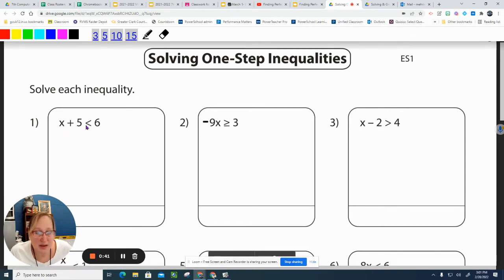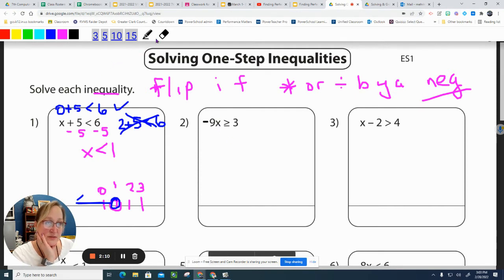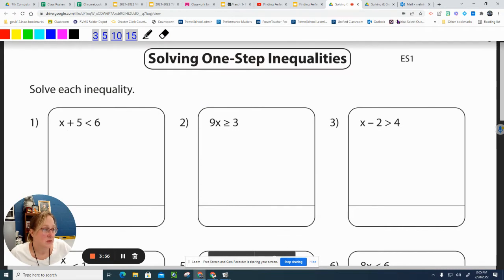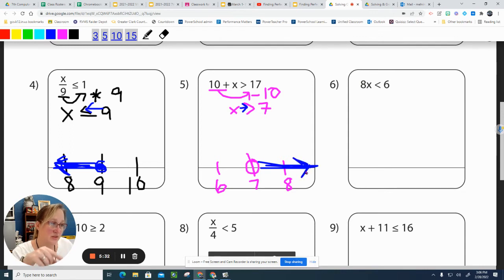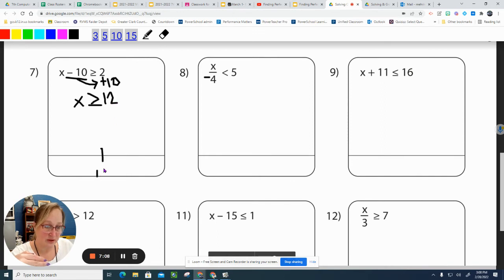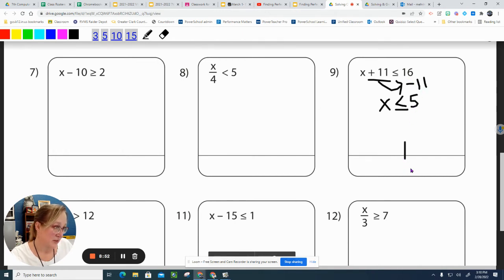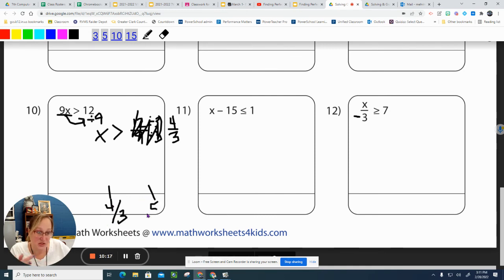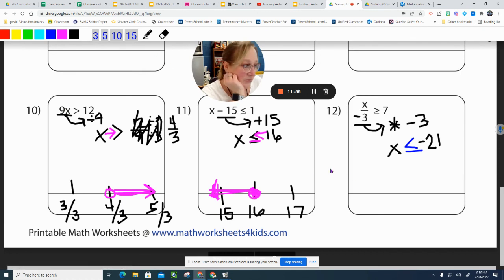Solving One Step Inequalities ES1